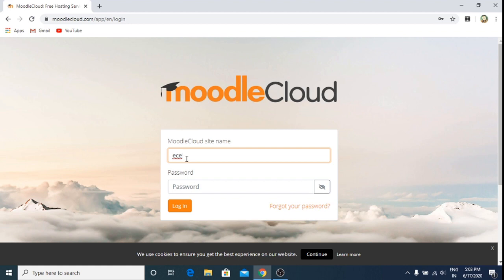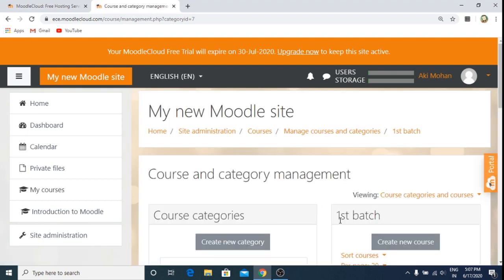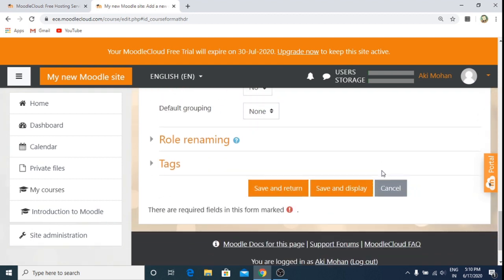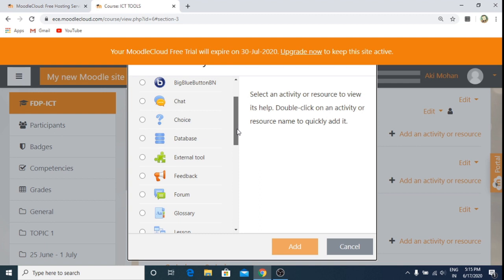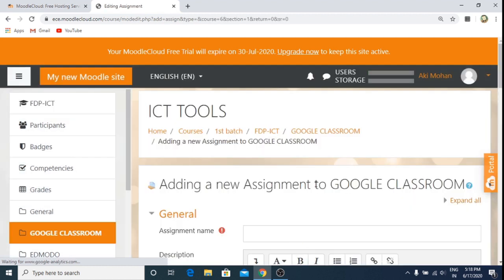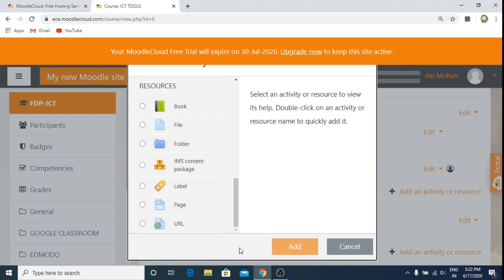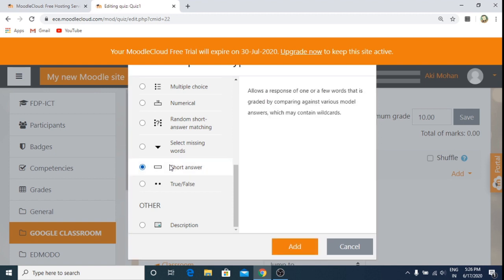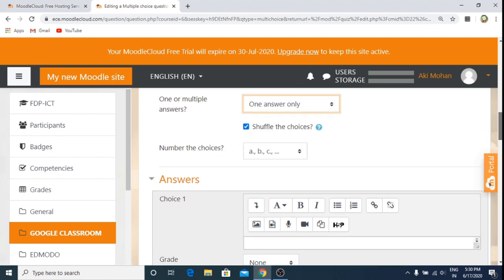LMS- MOODLE-1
Create a moodle site and add a course in the site and upload contents in the course.

Asst Prof/ECE